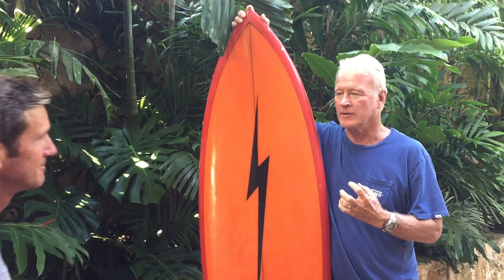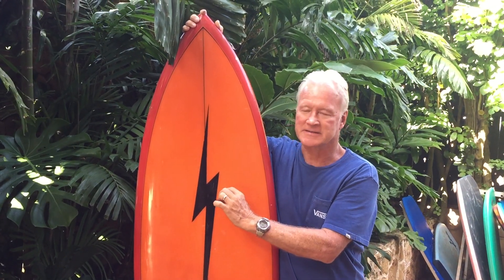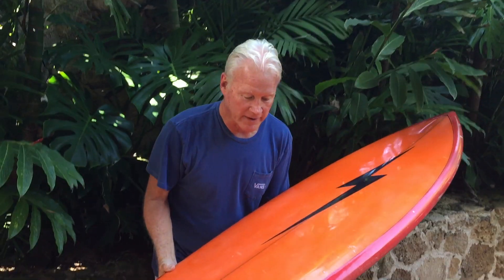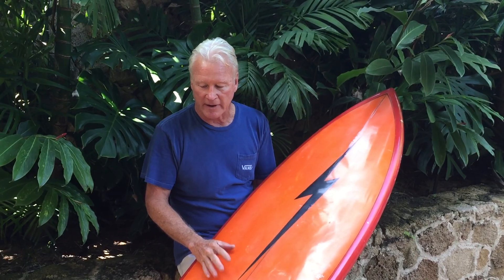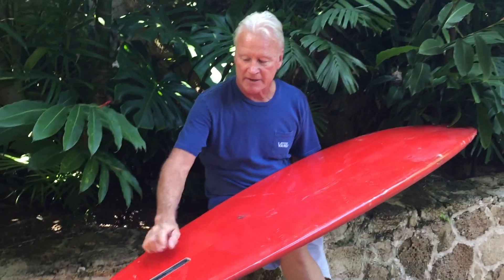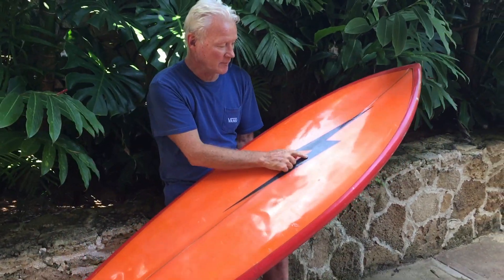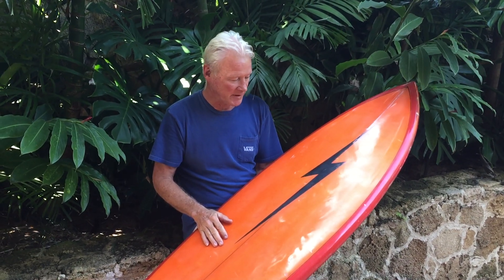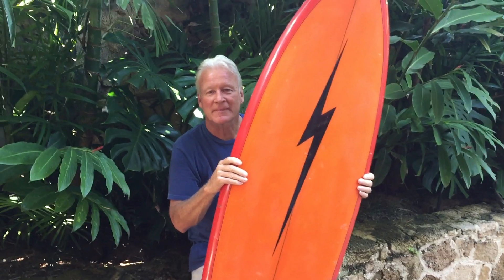Gerry Lopez Bolt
Randy Rarrick and Wingnut talk about Wayne Winchesters Bolt surfboard